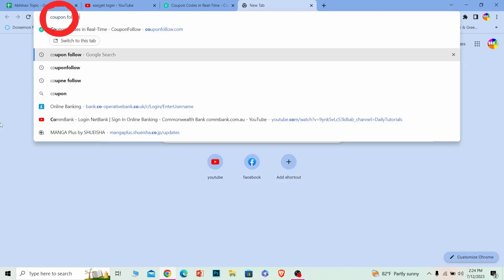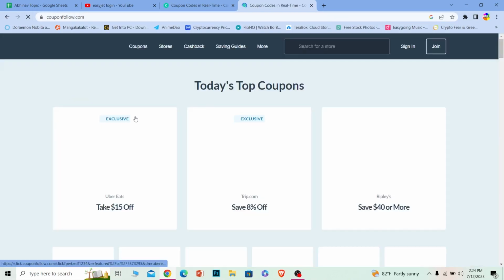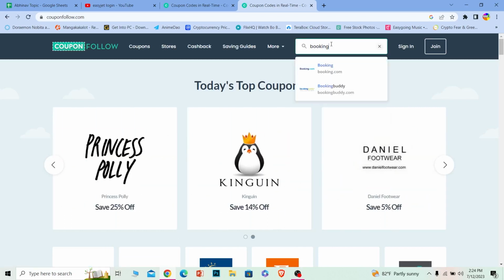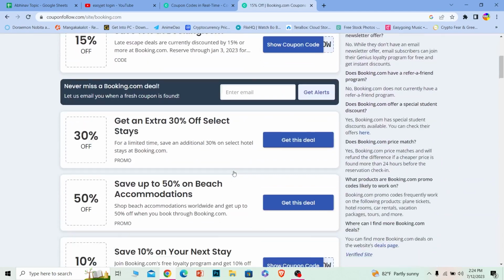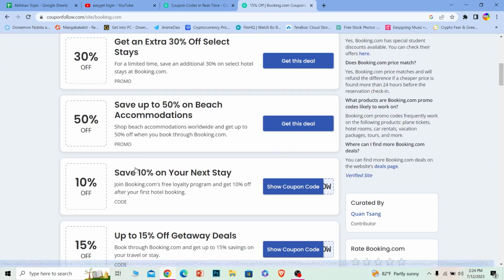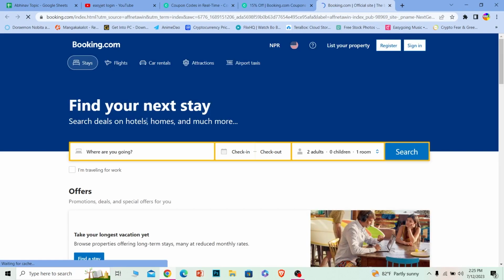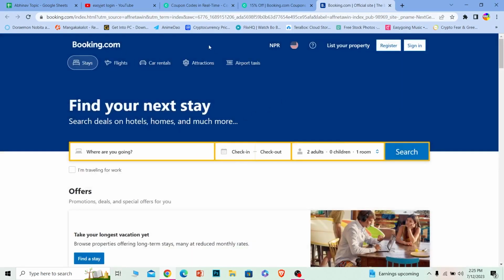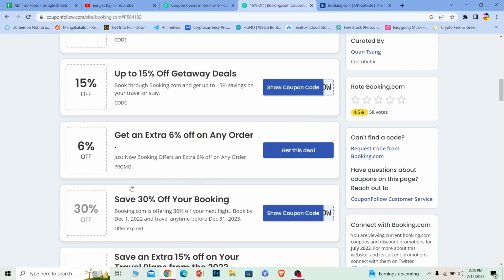How To Find Booking.Com Promo Code (2026)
Confused about how to find booking.com promo code? This video explains the exact steps on how to find booking.com discount coupons. Planning your next vacation or business trip can be expensive, but with the right promo code, you can save big on your accommodation bookings. We'll show you the various methods and websites you can use to uncover exclusive discounts and deals on Booking.com. Whether you're a seasoned traveler or a newbie looking to save some extra cash, this tutorial is for you. Join us now and start unlocking incredible savings on your next trip with Booking.com promo codes!